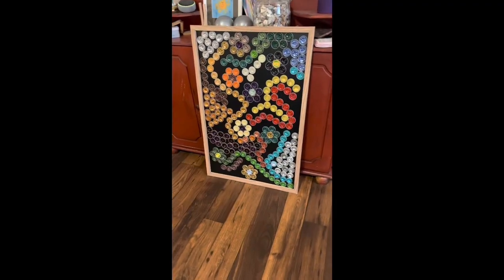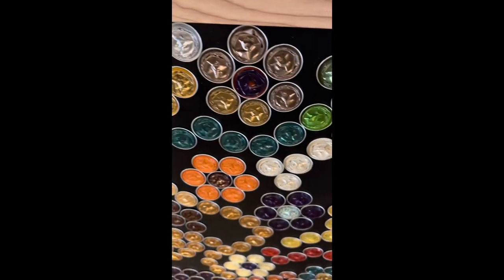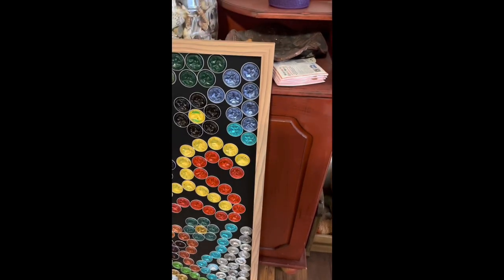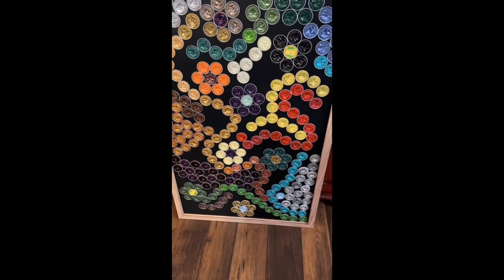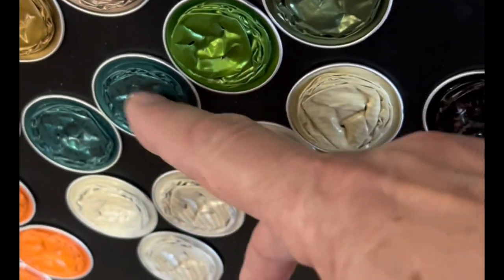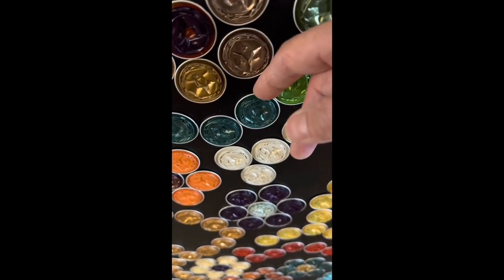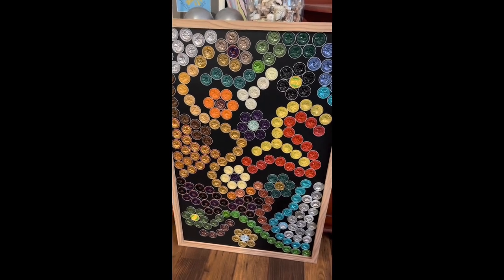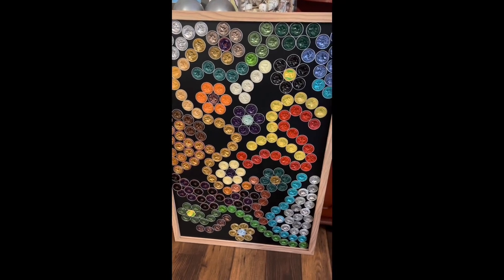Nespresso capsule art piece